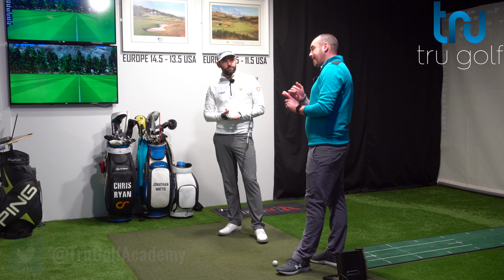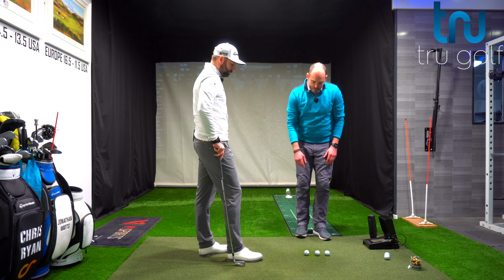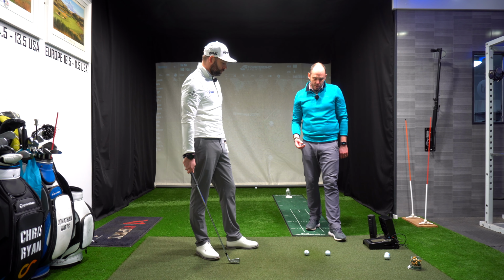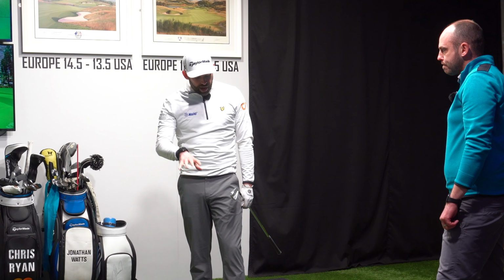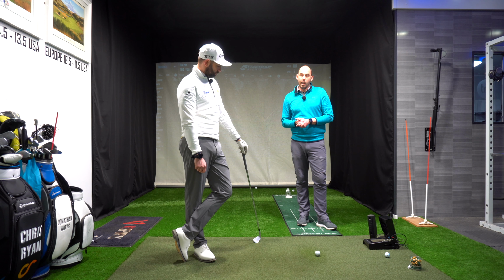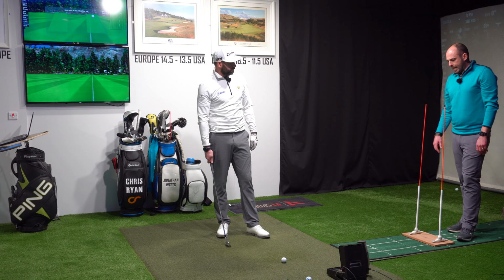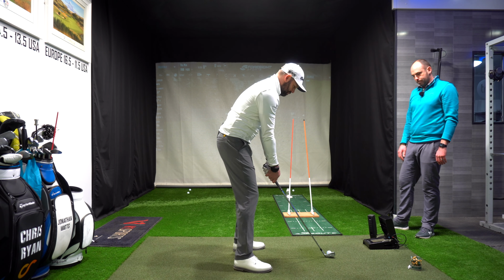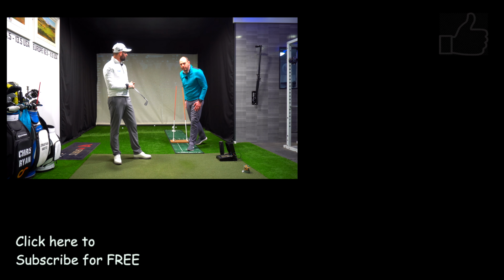How to Hit Consistent Iron Golf Shots : 2 Simple Tips (With Chris Ryan Golf)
Director of Instruction at the TruGolf Academy Jon Watts is joined with Chris from Chris Ryan Golf. We discuss how to gain consistency with your iron play. Check out these 3 simple drills to improve your strike and face aim at impact!